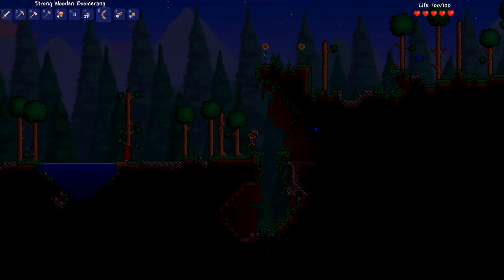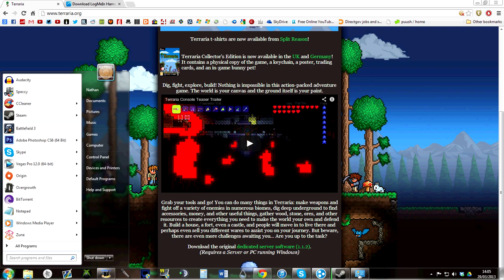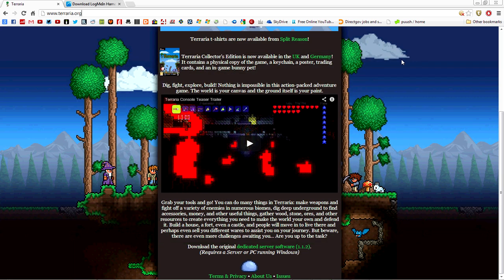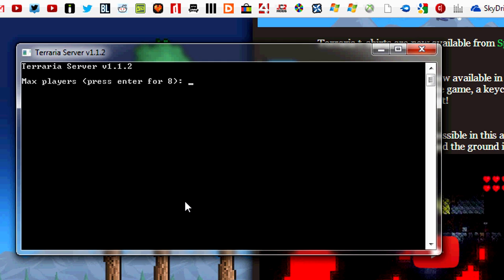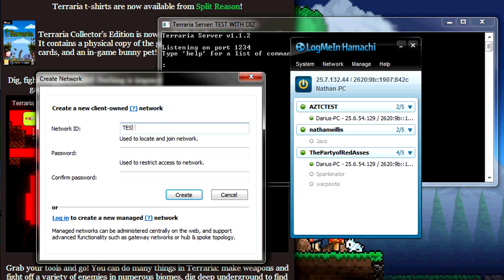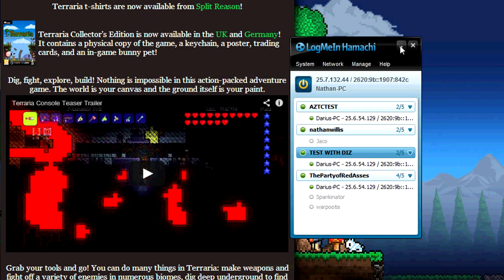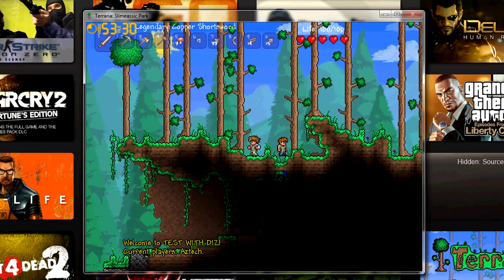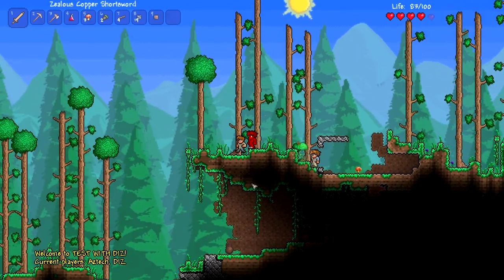How To Host a Terraria Server - Hamachi (v1.1.0+)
How to actually host a Terraria server for free. About time!

Add me on Steam ] theepicwillis